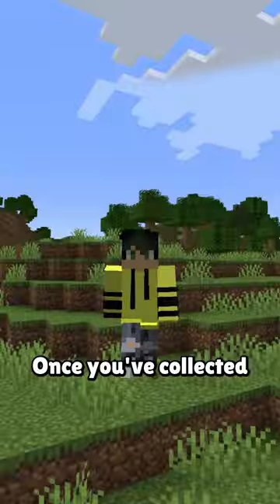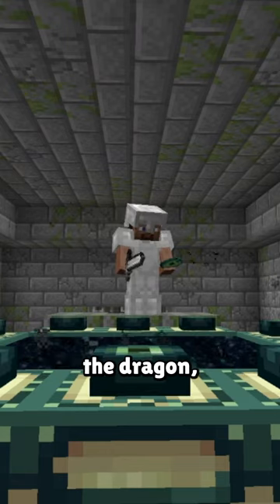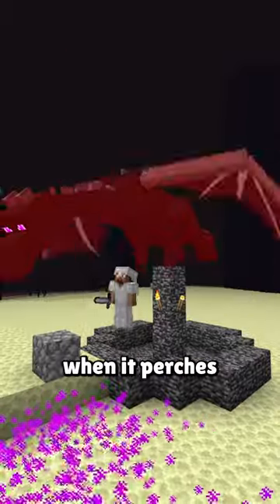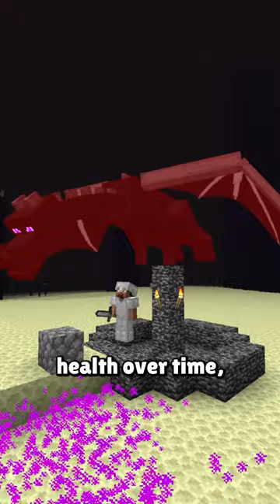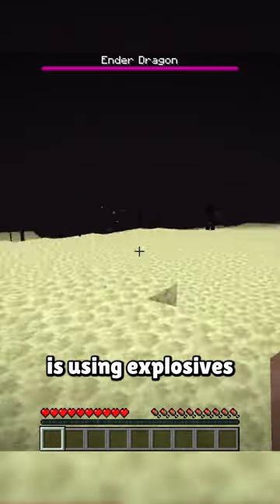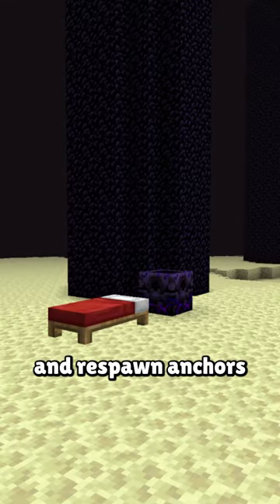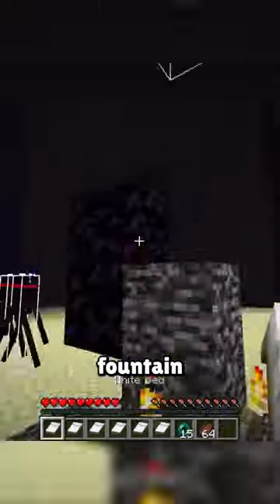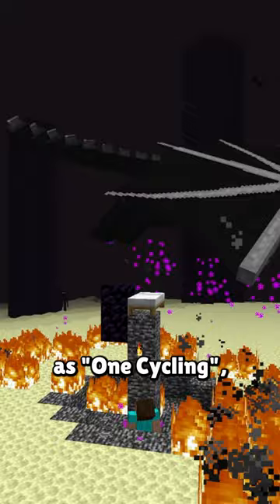The Fastest Ender Dragon Kill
The Dragon fight in Minecraft is typically straightforward, but given how necessary of a phase it is for speedrunning, players have developed optimizations for random seed runs in order to kill the dragon incredibly fast.